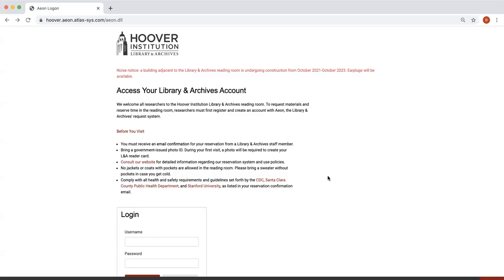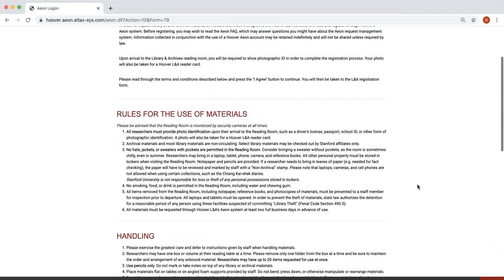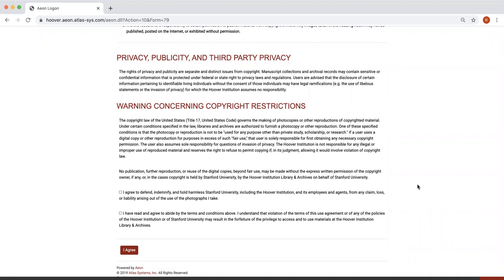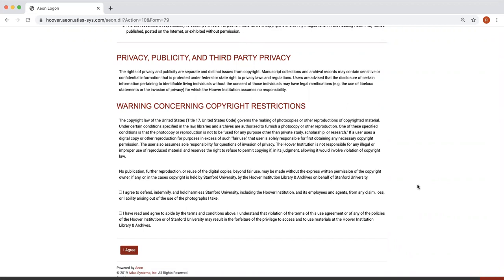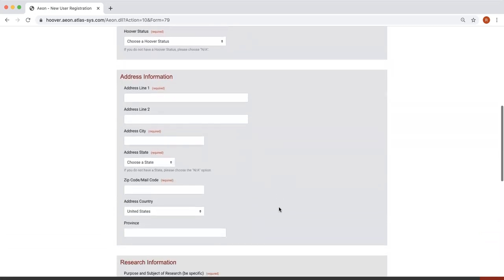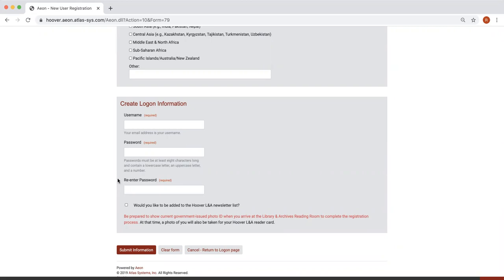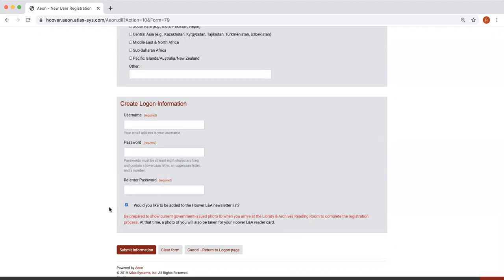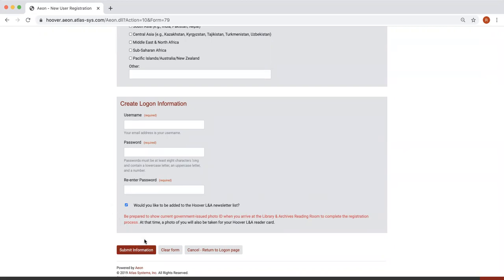Aeon Registration (revised)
Hello! In this video, you will learn how to register through AEON to request items from the Hoover Institution Library & Archives.

This video is translated into Chinese, Russian and Polish in subtitles.
(If you need this translated, let us know, we are happy to translate them.)

Please note all in-person visits require reservations.